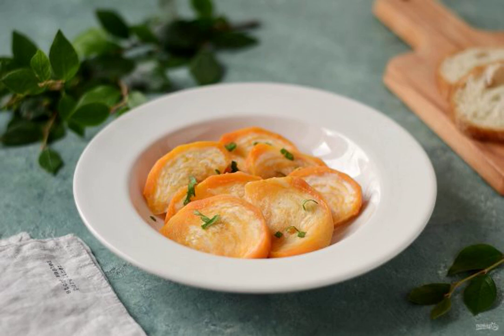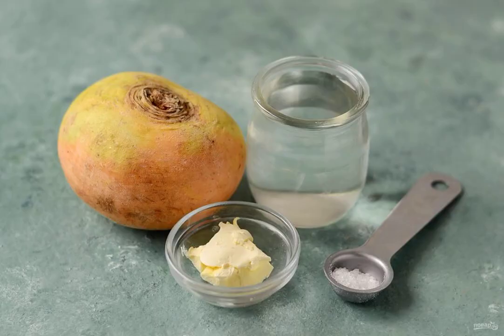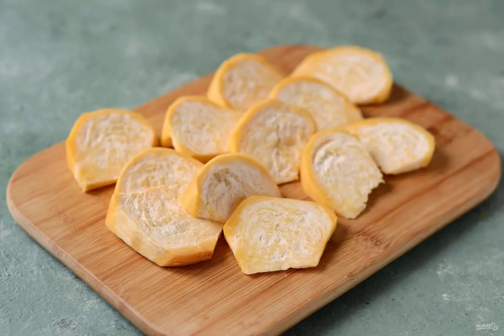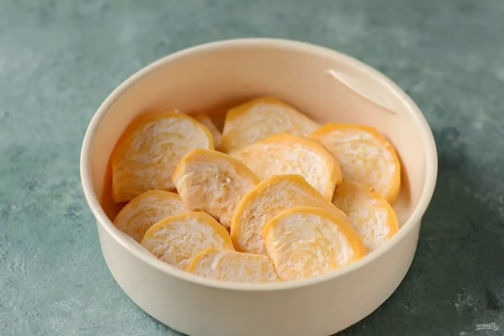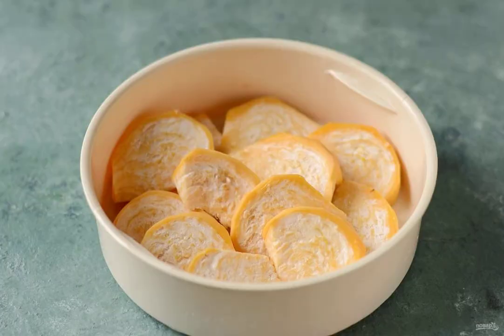Steamed turnips in a slow cooker. Delicious homemade recipes photos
We cook steamed turnips in a slow cooker. This is a great option for a healthy dietary side dish. Although you can serve such turnips as an independent dish.

Ingredients:
Turnip — 300 Grams, butter - 20 Gram, Salt — To taste, Water-120 Milliliters,

Recipe of the day, Cooking recipe with photos, Photo recipe, Dinner recipes, Fresh recipes, Dish recipe, A simple delicious recipe, Step-by-step recipe with photos, The recipe can be,